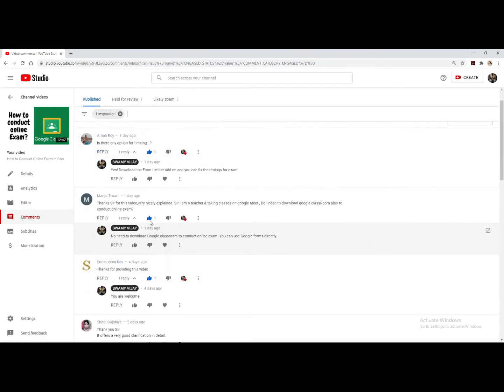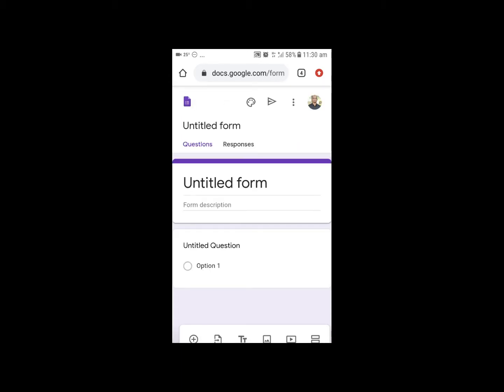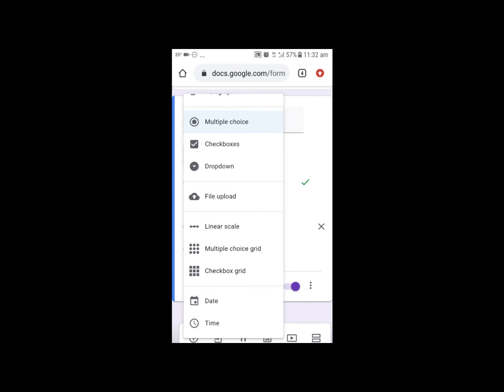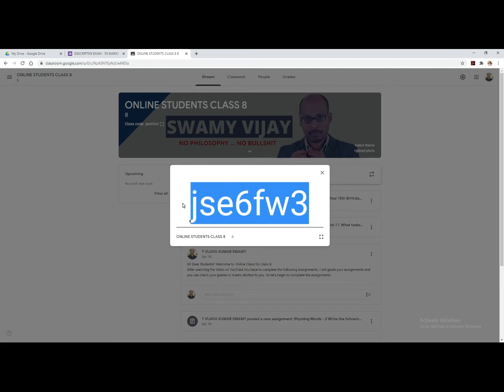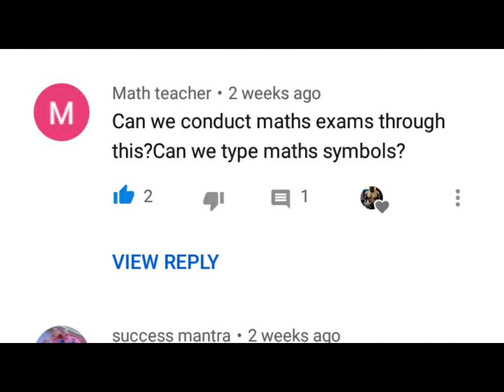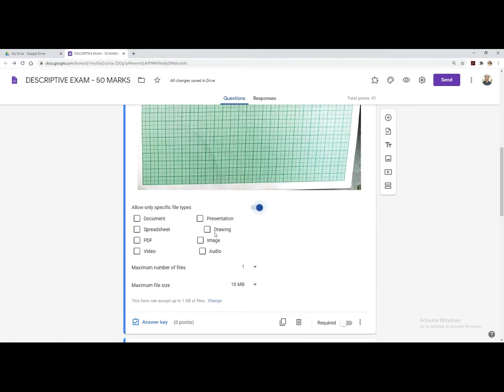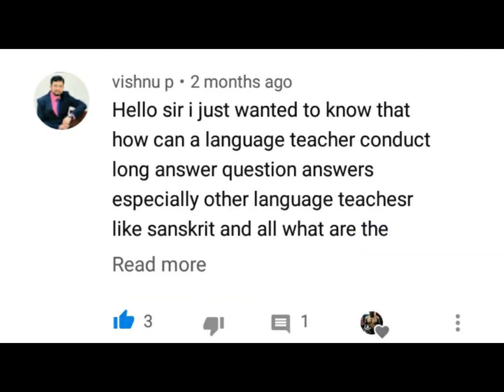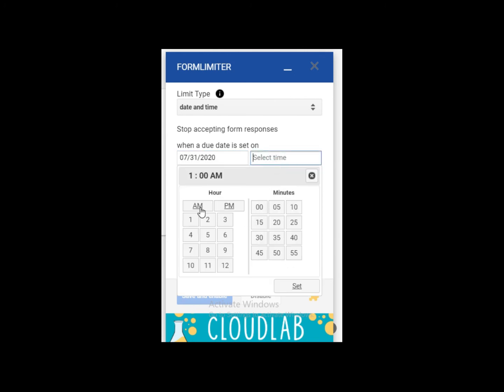How to set Time Limit to the online exam? Q&A 1 ||SWAMY VIJAY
In this video I will answer 11 most important and valuable questions asked by 15 regarding conducting online exams in google classroom & google forms.
1. How to set the time limit to the online exam?
2. Is this work on Andriod?
3. Can we set question paper for online exam on mobile?
4. Do I have to download google classroom to conduct online exam?
5. How students can attend the online exam?
6. Is it compulsory for students to use Laptop/ Desktop to write exam?
7. Can we conduct maths, Urdu & Sanskrit exam in google forms?
8. Can we conduct long answers online exam in google forms?
9. How to conduct online exam with drawings & graphs?
10. Is web cam facility available during online exam in google classroom?
11. Is  real time Proctoring possible?

Links for vides

swamy vijay